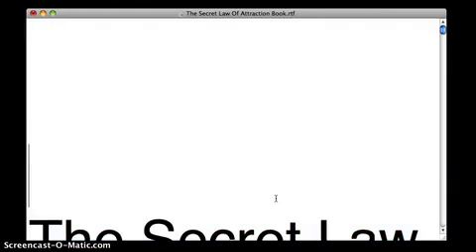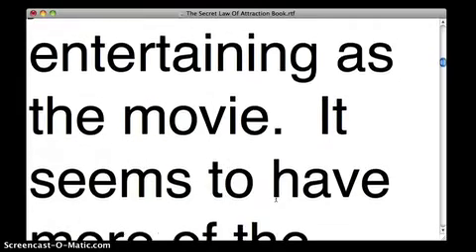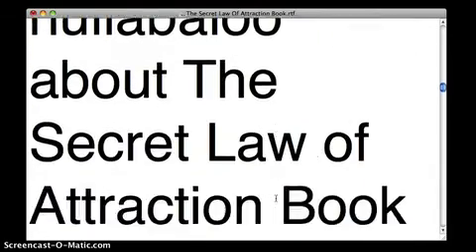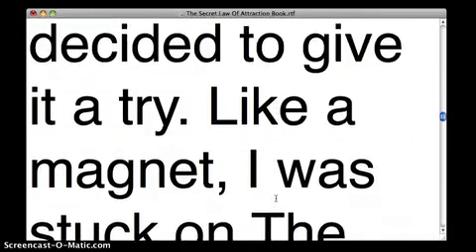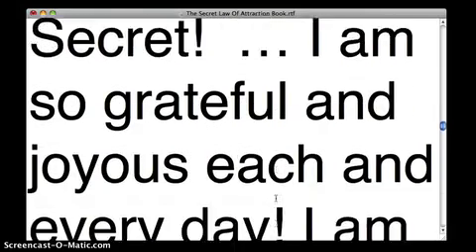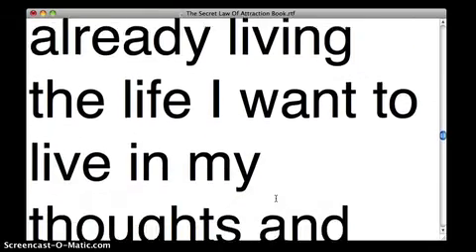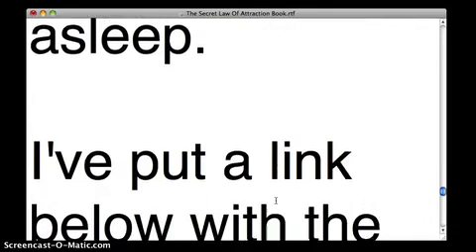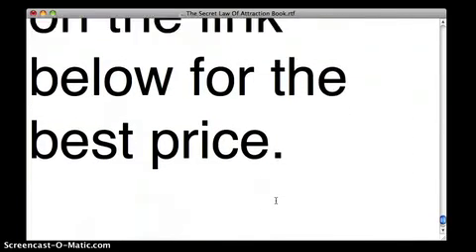The Secret Law Of Attraction Book - A Quick Review of The Secret Law Of Attraction Book (about 1min)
The Secret Law of Attraction Book is by Rhonda Byrne, and compliments the movie perfectly.  It is longer and goes into more detail, and it is just as entertaining as the movie.  It seems to have more of the interviews with the experts.  Here are some reviews:

I'd heard all the hullabaloo about The Secret Law of Attraction Book several years ago, but I chalked it up to "positive thinking nonsense." But since I could watch it easily at home, I decided to give it a try. Like a magnet, I was stuck on The Secret!  ... I am so grateful and joyous each and every day! I am already living the life I want to live in my thoughts and feelings.

I just knew I would come home with extra money.  ... I went home with more money that night than what I started with.

Also: The audiobook is nice to listen to - its soothing and it can even help you feel good if you listen to it before you fall asleep.

I've put a link below with the best price I could find on The Secret Law of Attraction Book  and the audiobook.  I hope you enjoy the book!  Click on the link below for the best price.